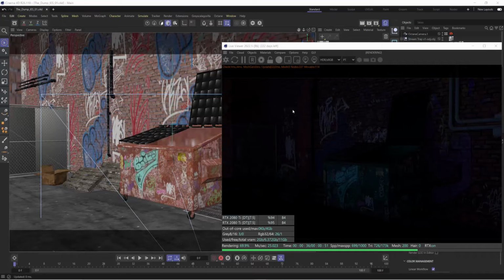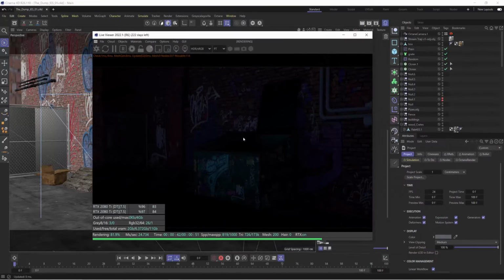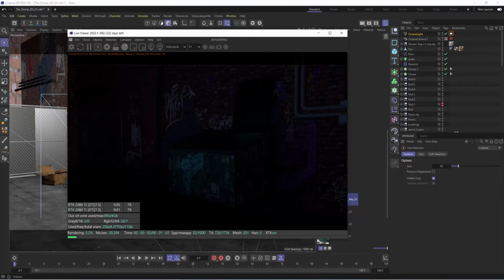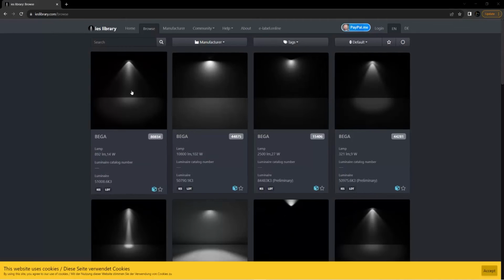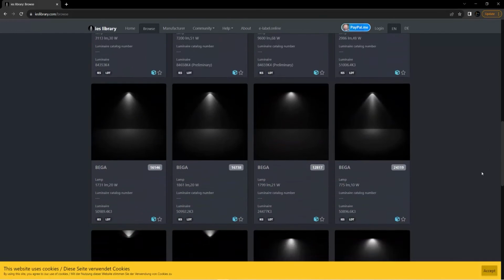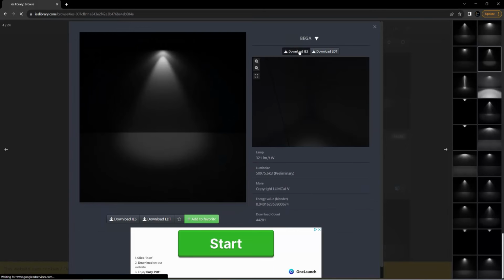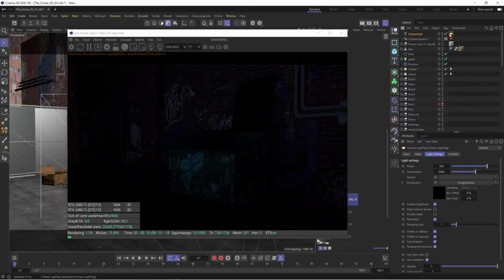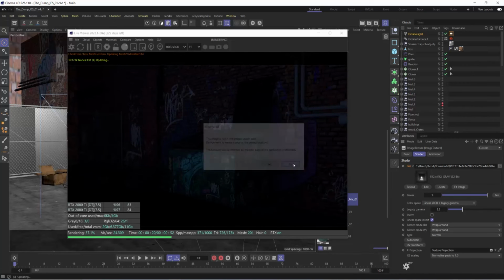Tutorial - IES Lighting In Octane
Switch up how you typically light your scenes in 3D with IES Lighting made simple in Octane Render.

In this quick tip, David Brodeur AKA Brilly shows you how simple it is to set up IES lighting inside of Octane to give your scene a little more realism as well as create more interesting lighting set-ups. Once you select the IES light that is right for your scene we can begin the render.